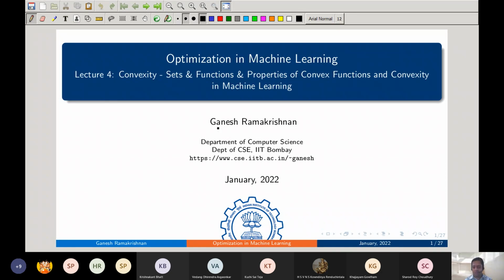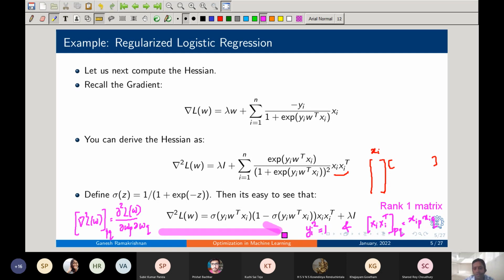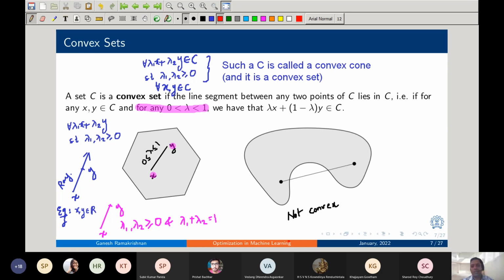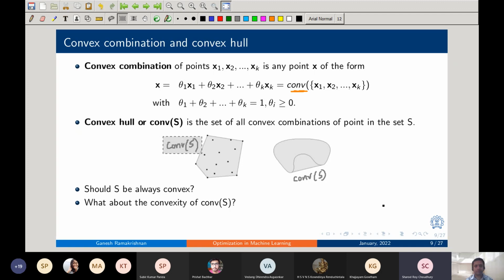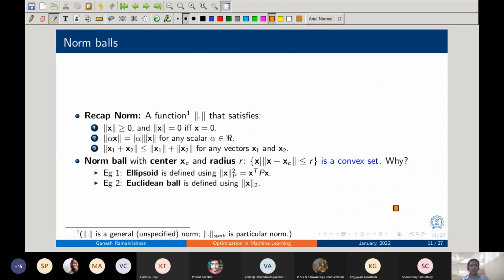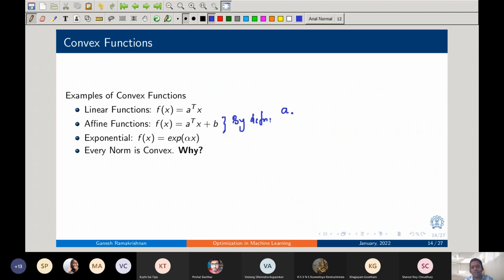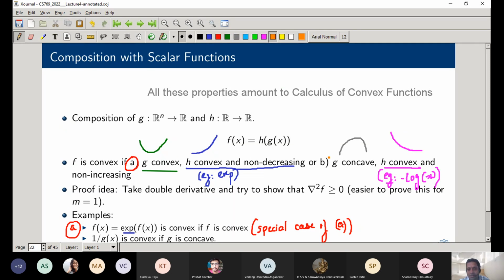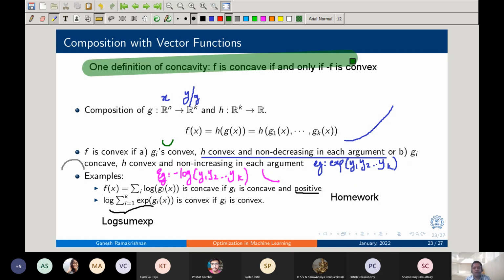CS769 - Lec 4, 17-1-2022 OptML: Convexity - Sets, Functions, Properties and relevance to ML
Optimization Problems in Machine Learning [Convexity - Sets & Functions & Properties of Convex Functions and Convexity in Machine Learning]